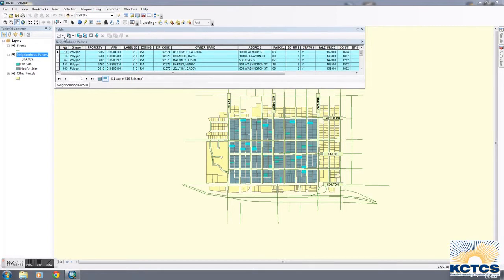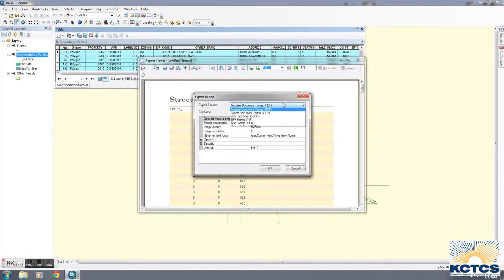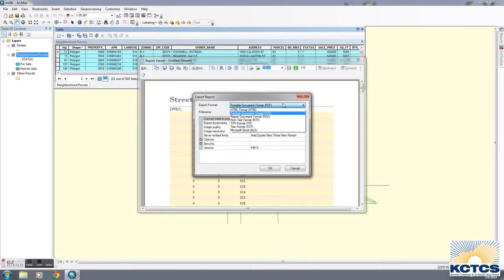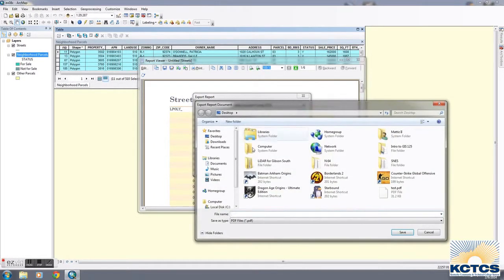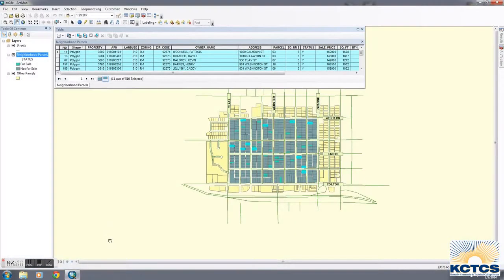Week 4 - CH 8 Addition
Additional notes on how to make a PDF report